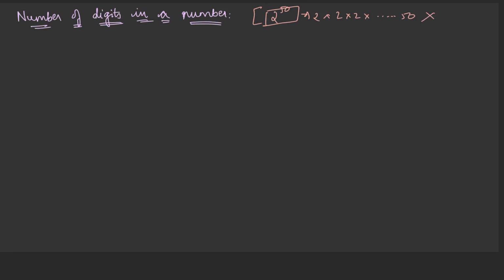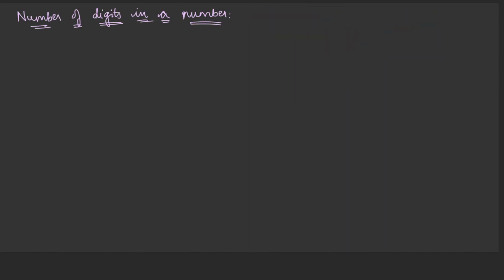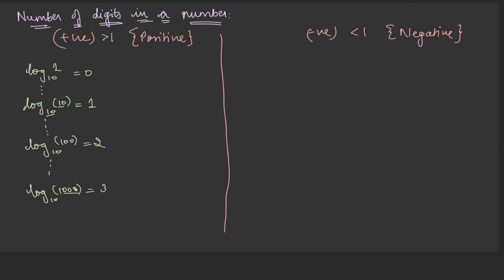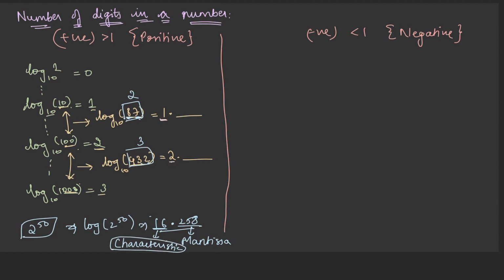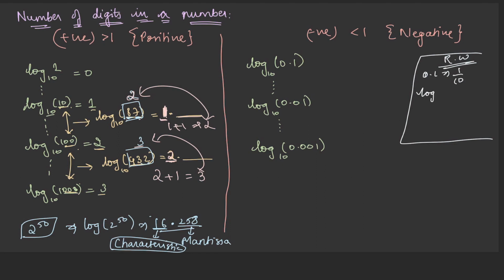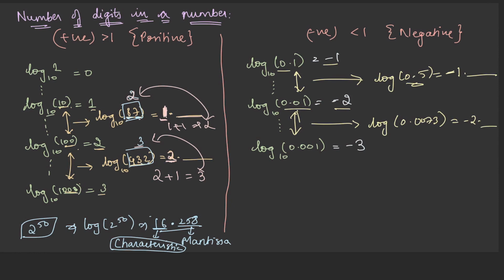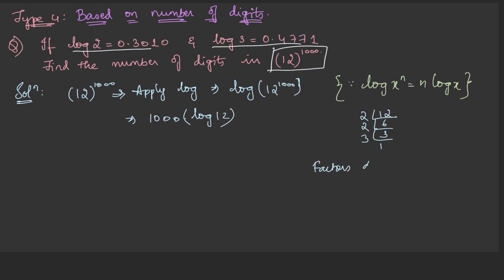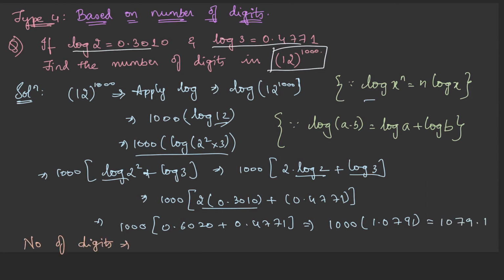Logarithms Problems Part - 4